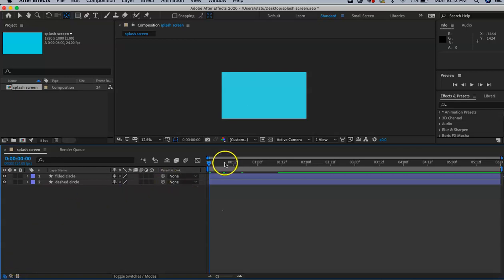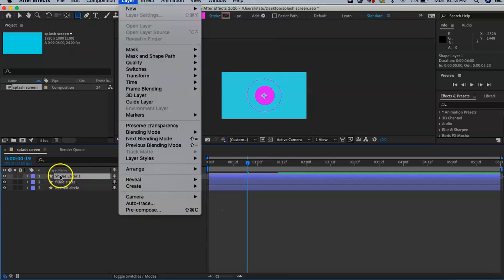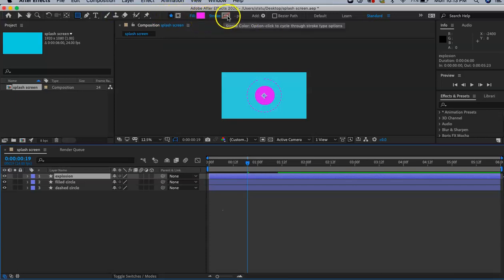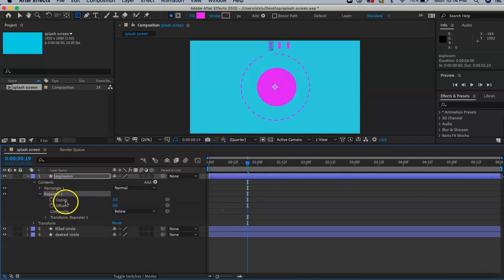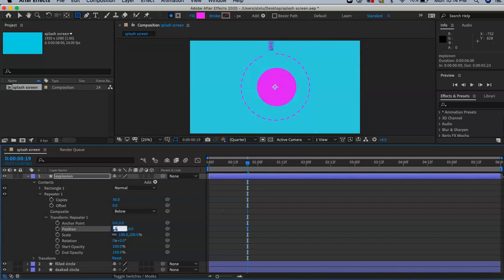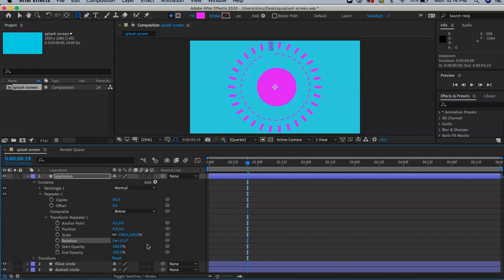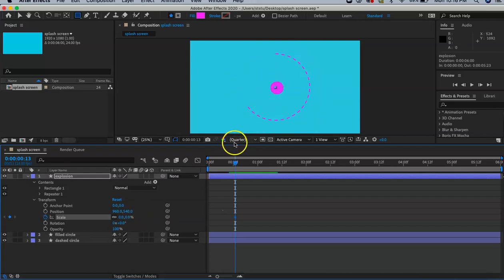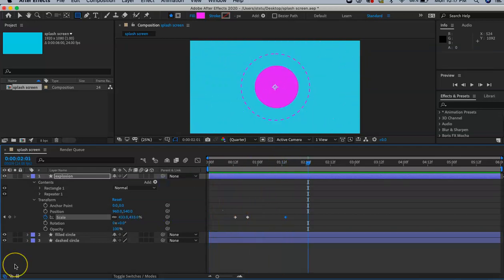Splash screen pt 3 explosion layer